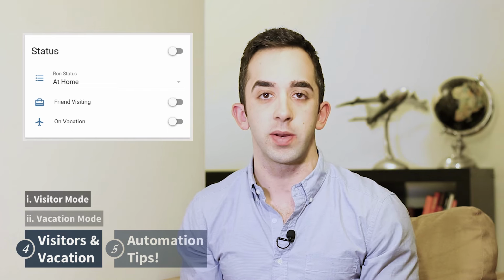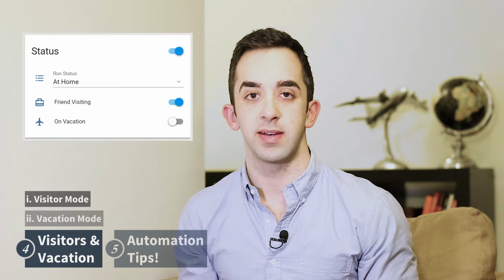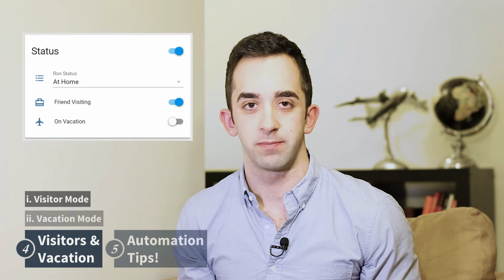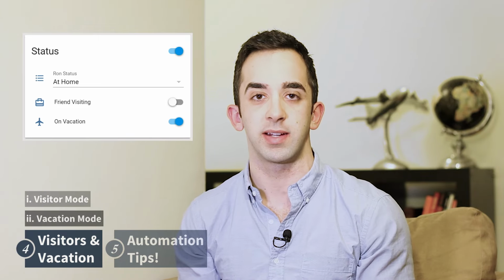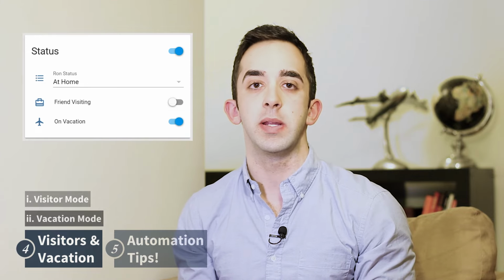A Home with a Mind of Its Own! Home Automation Setup 2017 (Home Assistant)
I kept this video high-level, so let me know what you'd like to learn more about.

Timestamps:
0:43 Intro
1:15 Smarter Devices
1:25 Tracking Location
2:21 Making Old Devices "Smart"
3:08 Saving Electricity
3:56 Improved Interactions with Stuff You Can't Automate
4:27 Visitors & Vacations
4:51 Automation Tips
5:42 Summary

Additional Info & Devices
1:25 Tracking Location
I use this smart switch to measure current (I use an older version that's not sold any more)
I use Home Assistant's device tracker to scan my network for phones

2:21 Making Old Devices "Smart"
I use this IR blaster to control my TV
Cheaper ones have come out since I bought the above, such as this (Cheaper on AliExpress.com, search "Broadlink RM Mini3")

3:08 Saving Electricity
The Nmap component allows me to track computers on my network
I use these Hue bulbs

3:56 Improved Interactions
I use an Alexa Tap in the video (I like the portability of the Tap, especially since the firmware update)

4:27 Visitors & Vacation

4:51 Automation Tips
My Excel tracker is disorganized and confusing right now, but let me know if you're interested in it and I'll clean it up and share it.

Getting started with Home Assistant